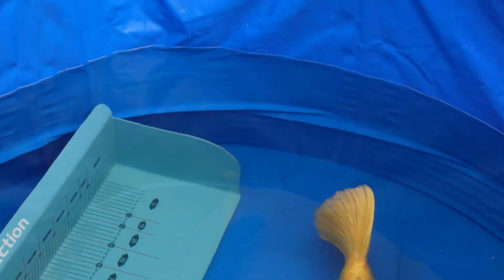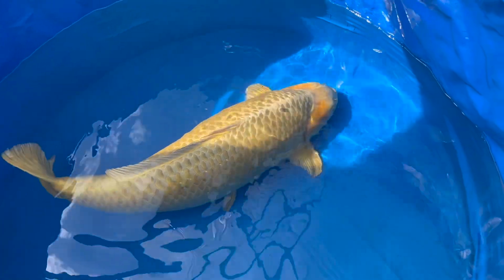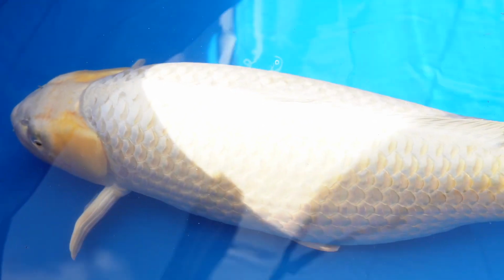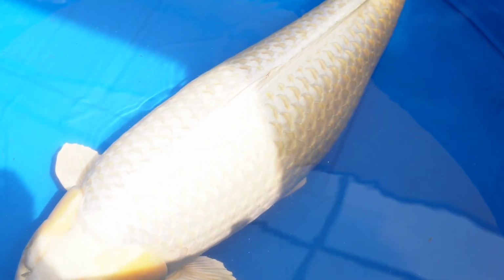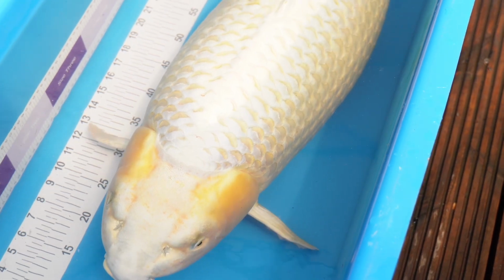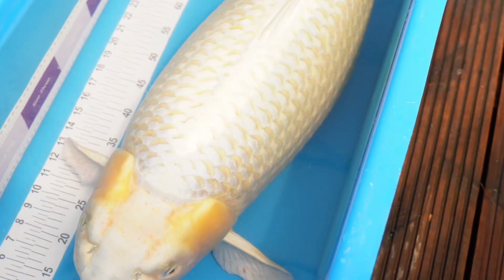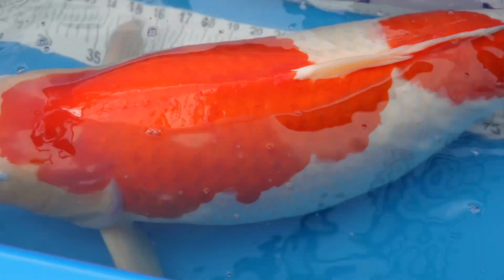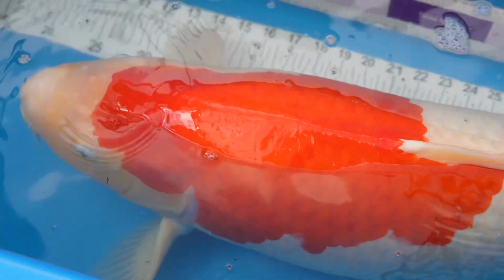Champion Koi in South Wales. 4K